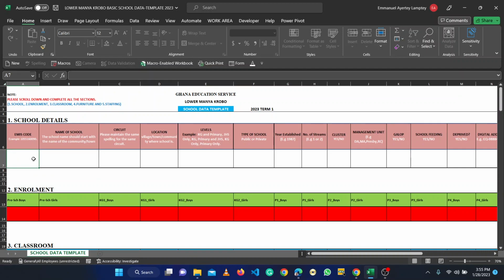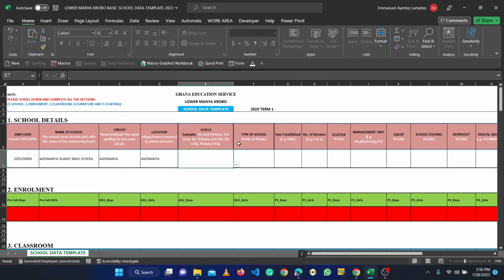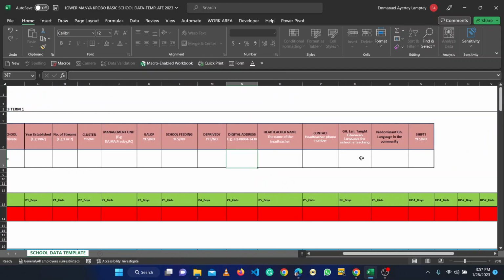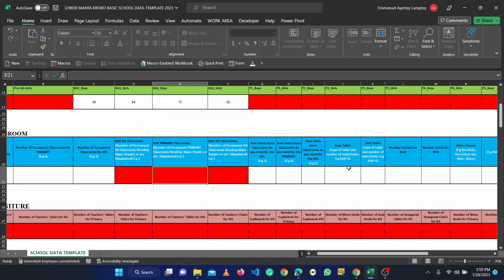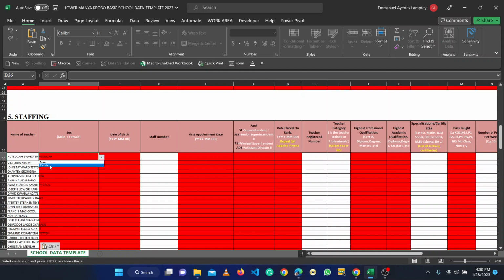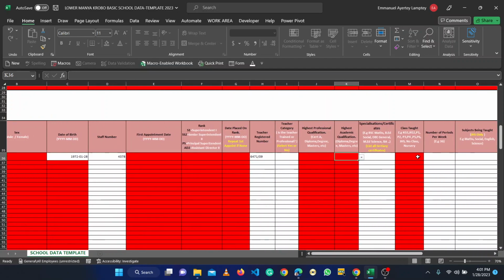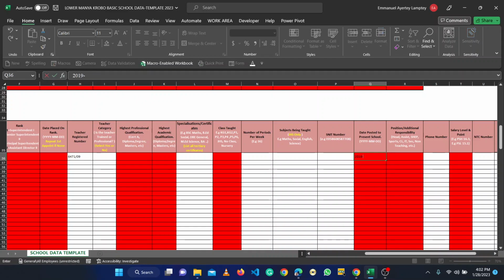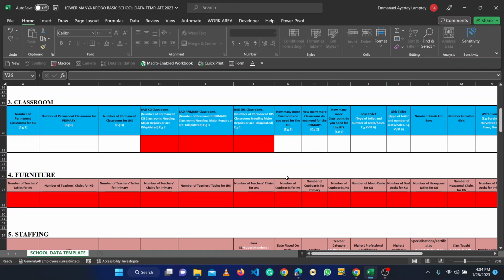EMIS 2023 DATA TEMPLATE VIDEO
This video explains the excel template on school management system for schools